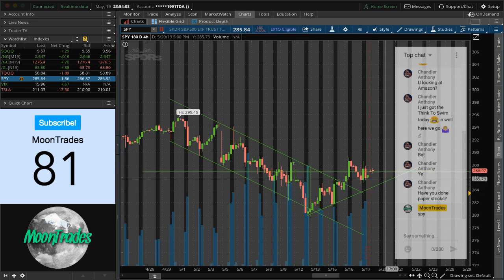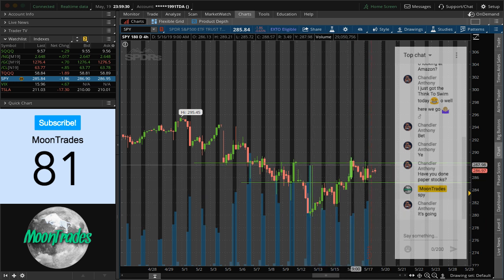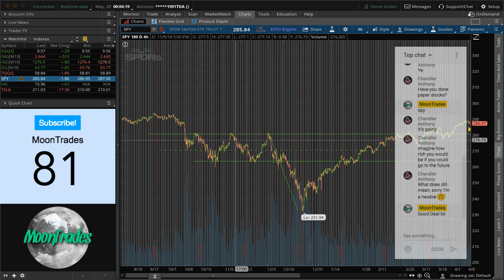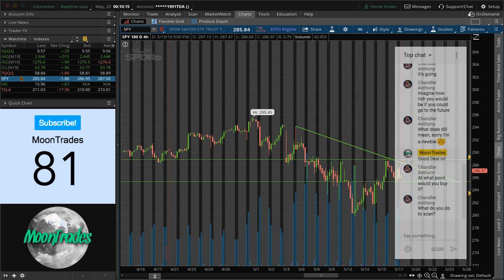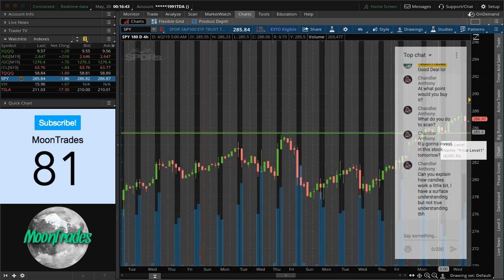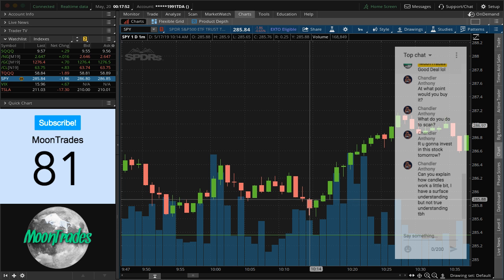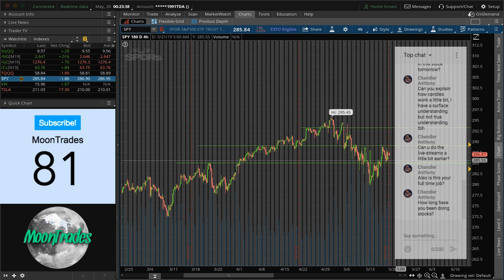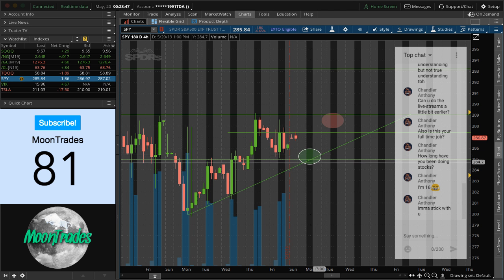Stocks To Buy | Live Technical Analysis | Lets Break Them Down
Need some good stocks to buy? I am currently breaking down stocks for good potential investments! This might just make us some nice profits!

**These are my Stock Suggestions, In no way am I telling you where to Buy or Sell. I am most certainly just sharing my trading thoughts and what I will be looking for!**

We are going Live to go over This weeks stock! Let's get some good trading in! Any one can comment and I will breakdown some tickers, With my Technical Analysis! I will make some more videos and I look forward to helping other like minded people!

The Stock Market can easily be Mis-understood and mis-used. I wanted to show you guys the True way of knowing how to see the Trend Direction without over complicating it!
Trading Options is in my opinion more profitable than equity, crypto, and Forex Trading.

Need Consistent Traders?
My Recommended Stock Market Professionals!

(This has been the channel I have watched for 3 years, I Was There watching his First Video and stuck with him because his #1 skill in my opinion is Consistency. On the Market and Youtube. Very Trustworthy.)

(No Indicators)

- Having Trouble Being Frugal and Saving? Here is some good Life Hacks to Help Out!

Support and Resistance can be your best friend! Focus on the higher  low patterns and buying the "Higher Lows". This will give you a advantage to everyone else. How to get rich in the stock market. DO NOT let the Indicators fool you into using them as confirmations. If they we're it would be called Confirmations and not Indications... That simple thought flies right past most people!

Please! Don't be the 95% and be the other 5%

Im always here if you guys want to comment or even send me a private message and I can help you out with your concerns or questions, I have great advice because I have experienced losing TONS of money in the beginning, Somewhere around $29,000 on my W-2's. Those we're Losses. trading account and profit and loss account. I can share my experience so you don't have to pay $29,000 to Learn the Stock Market. And Again. Thank You! and Have a Blessed Day

Again. This is My Opinion.